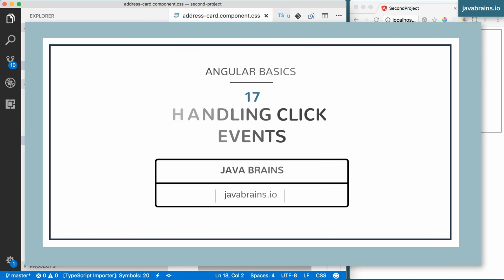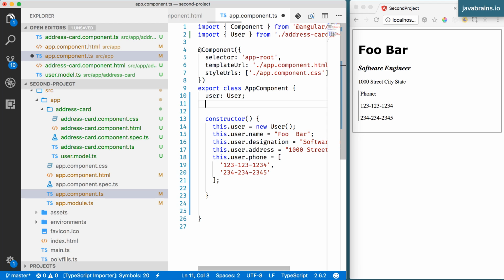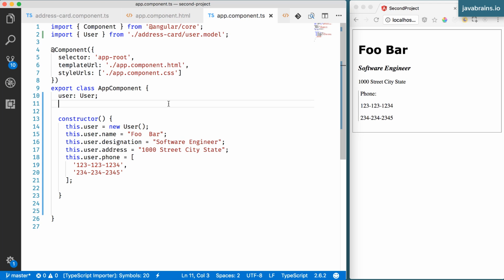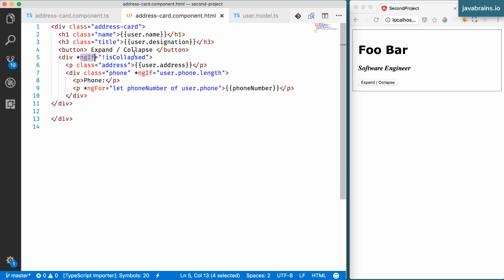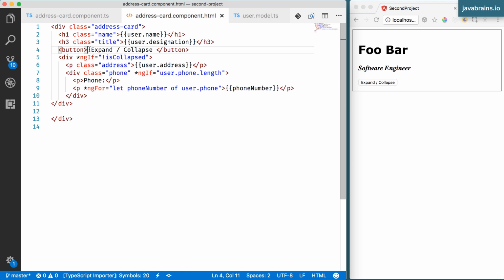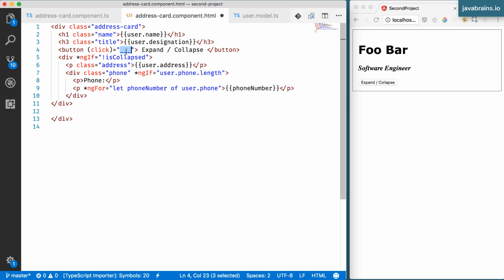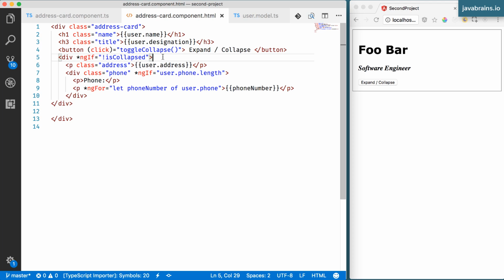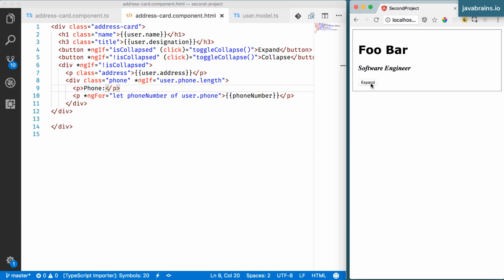Angular 6 Basics 17 - Handling click events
We'll now implement some interactivity by adding a button and having its click event trigger showing and hiding of a div. You'll learn how to wire in member methods to be executed on user events and how you can affect component state with them.